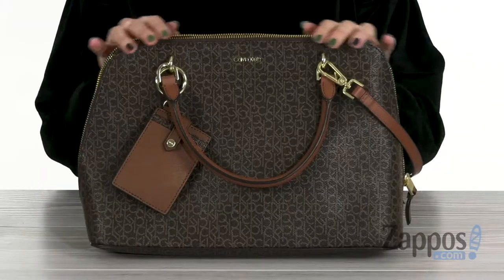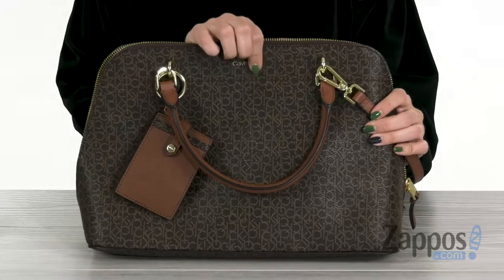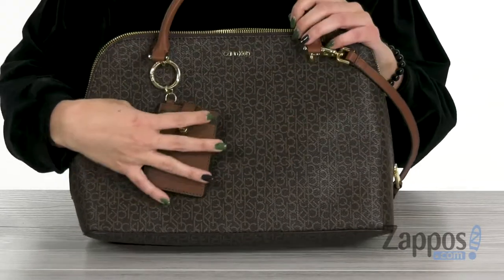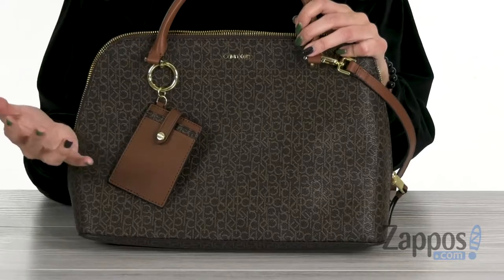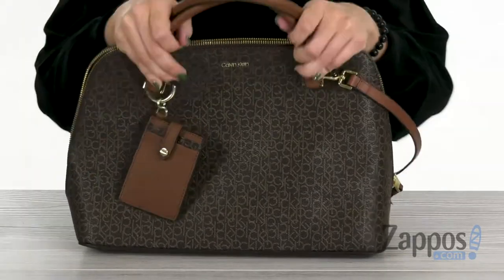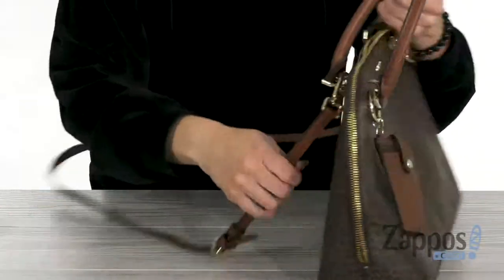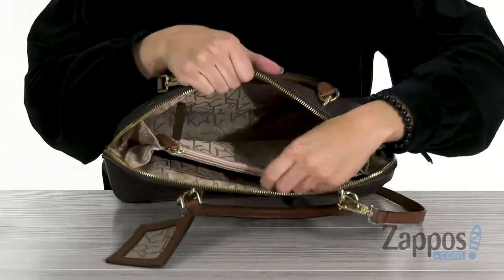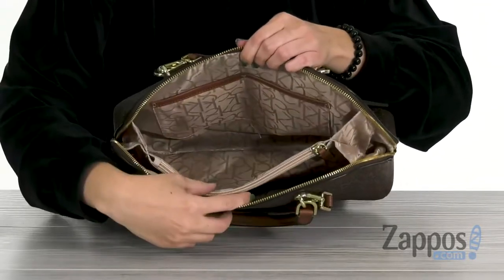Calvin Klein Monogram Dome Satchel SKU: 9161562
The beauty is in the details of this luxe Calvin Klein&reg; Monogram Dome Satchel.
Made of man-made material.
Zipper closure.
Dual carrying handles with detachable, adjustable crossbody strap.
Signature logo hardware detail at front.
Flat bottom.
Included card case.
Lined interior.
Interior center and back-wall zip pockets.
Interior slip pockets.
Imported.